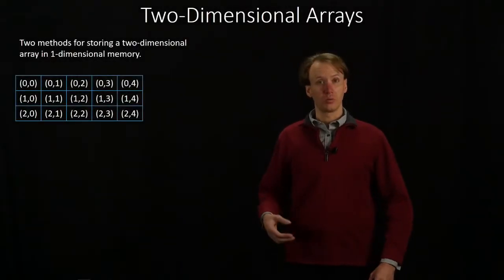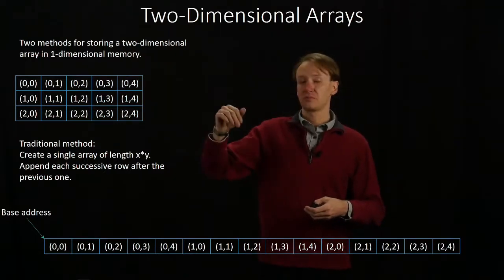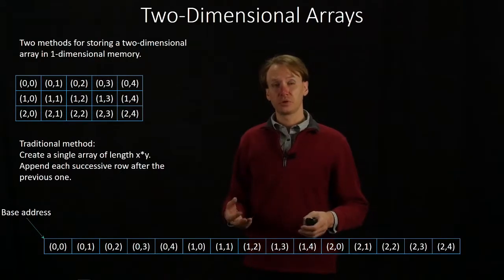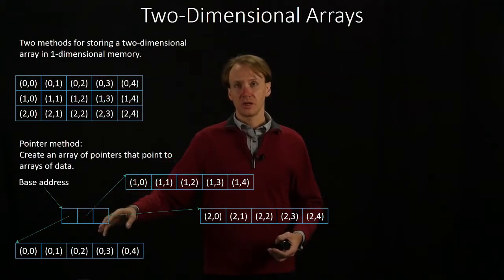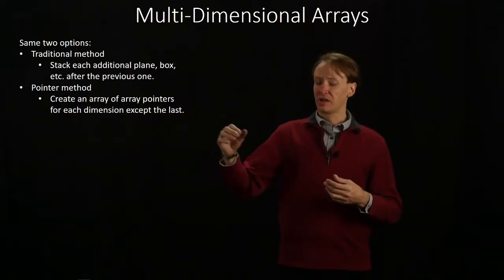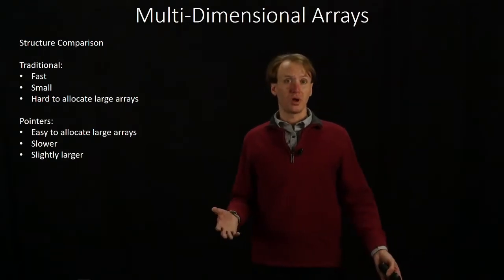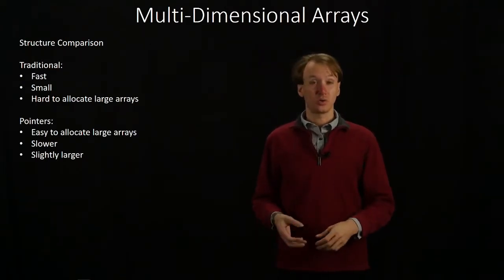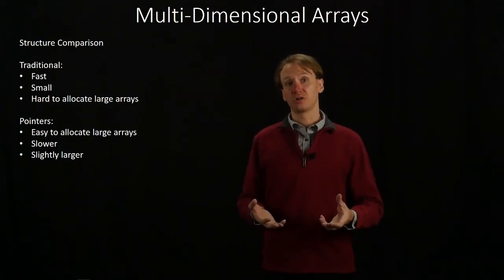14. Multi-Dimensional Arrays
Extension from 1-dimensional arrays to multi-dimensional arrays.